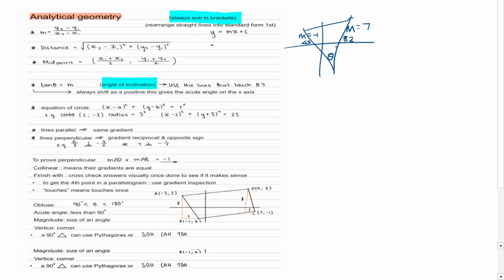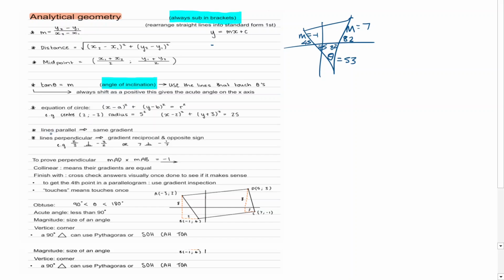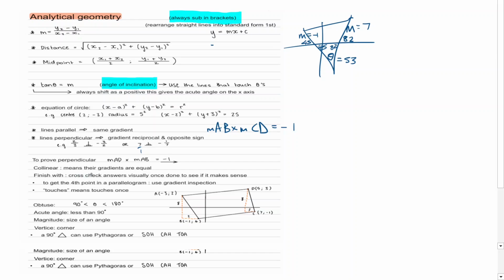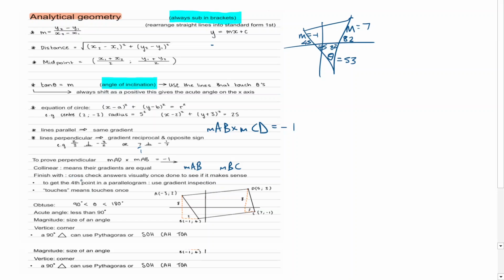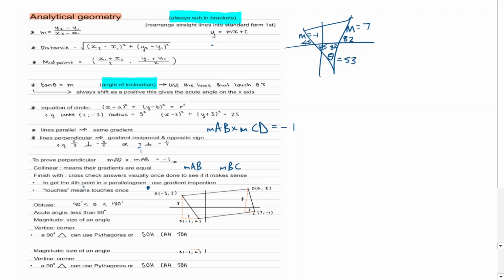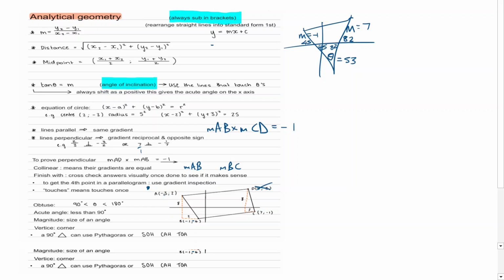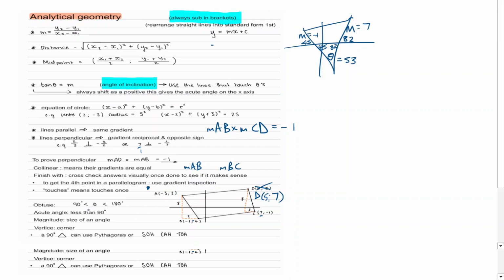Analytical Geometry Grade 11 intro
In this summary video we cover all aspects of analytical geometry like, gradient, distance, midpoint, angle of inclination and several other little subtle tricks.